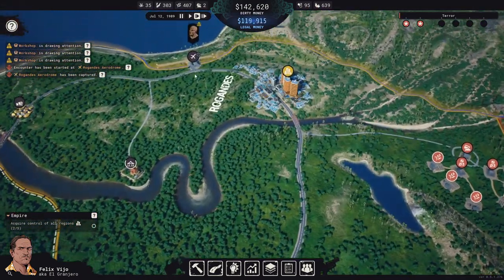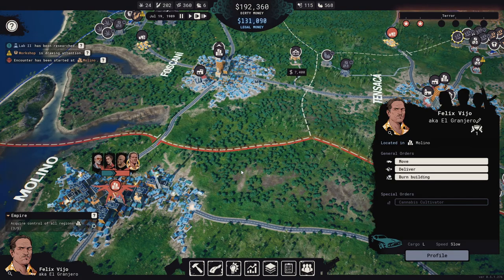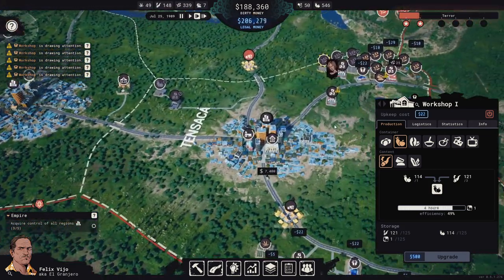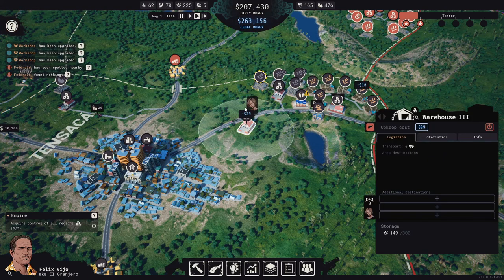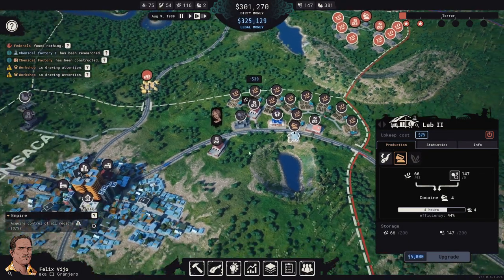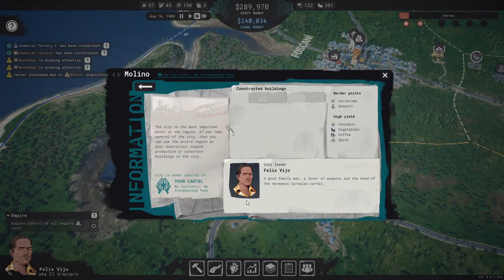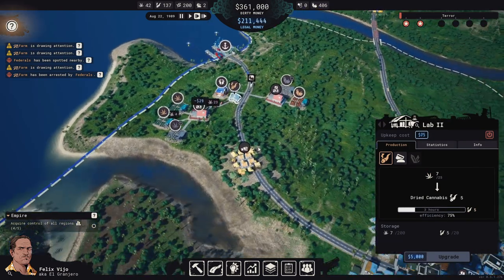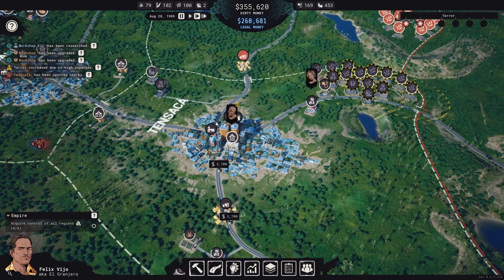Lets Try Cartel Tycoon Demo Do Over Ep4 | OH NOOO!!!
Welcome to Cartel Tycoon!
Join me as I take on the challenge of running my very own drug cartel, what will be be selling, Cannabis, Cocain, Meth or what is our product...

Do we diversify into all of the before mentioned or specialize in 1 illicit product? Will we be able to take on the competition and strenthen our hold on the market?

About Cartel Tycoon (From Steam):
Set in the fictionalized 80s Latin America, Cartel Tycoon tells the story of a time during which the cocaine took over the US and the whole world. Ridiculously rich drug kingpins rule their glorious empires while creating thousands of jobs, but at the same time maelstrom of violence envelops this criminal world. Build an empire of drug production and smuggling chains while dealing with rival cartels, your rogue lieutenants, state authorities, and public opinion. Deal in marijuana, cocaine, methamphetamine and legal goods disguising your drug trade. Conquer neighboring regions and send profits climbing to unlock new upgrade paths and powerful research opportunities. Adapt on the fly to procedurally generated events.